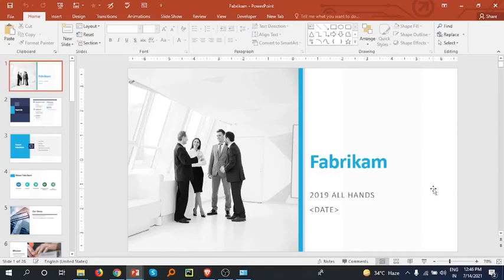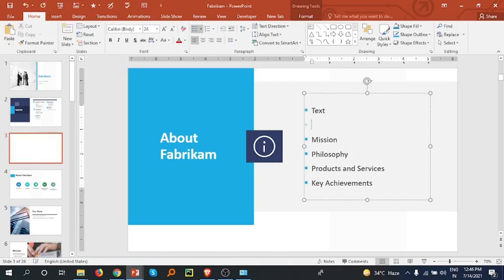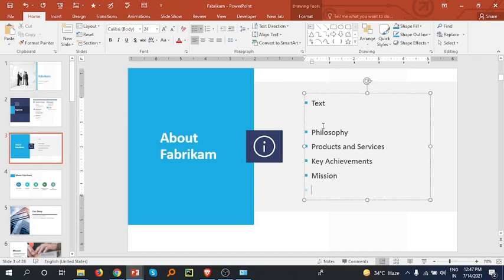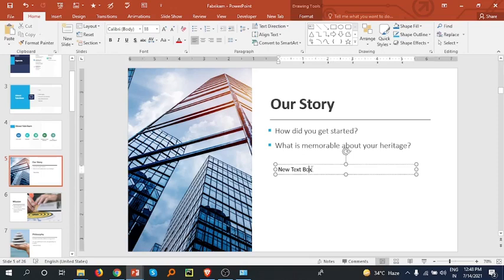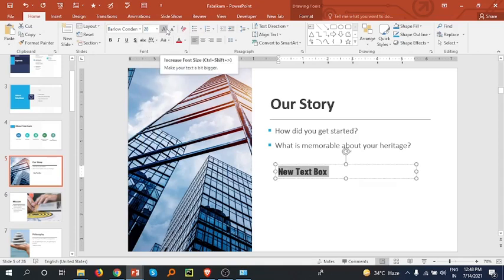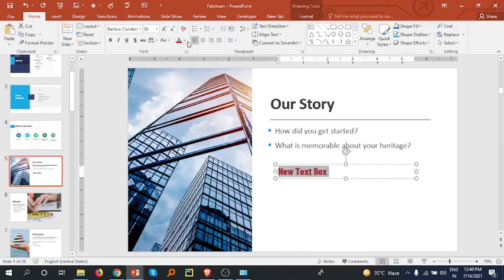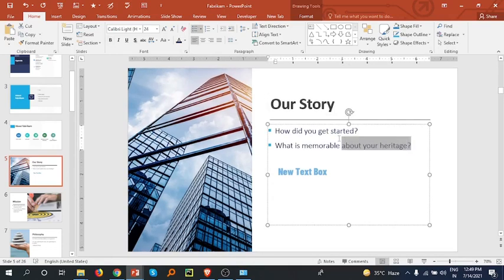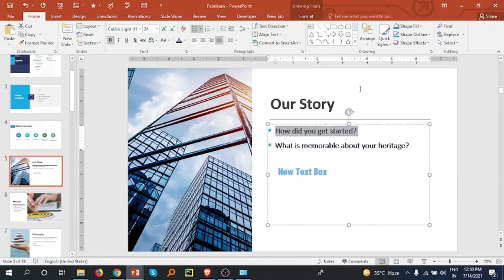Basics of Text || PowerPoint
Basics of Text In The PowerPoint

Adding Text | Formatting Text | PowerPoint | All About Text In The PowerPoint |